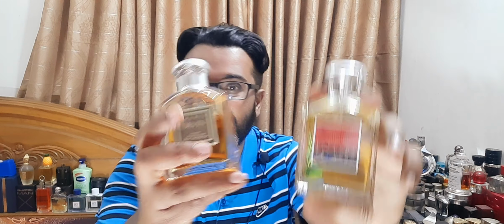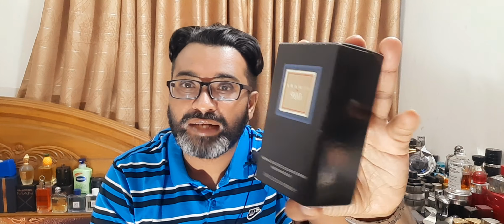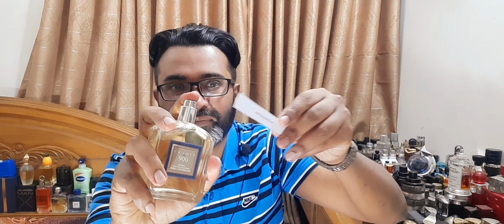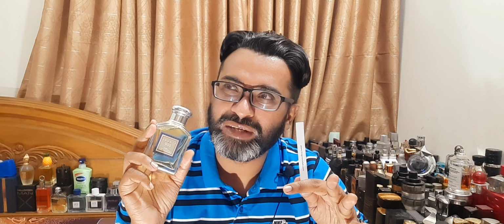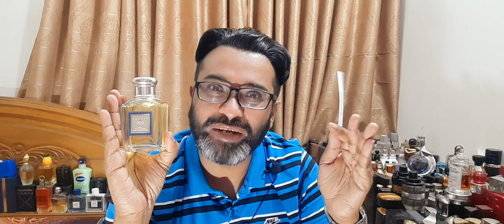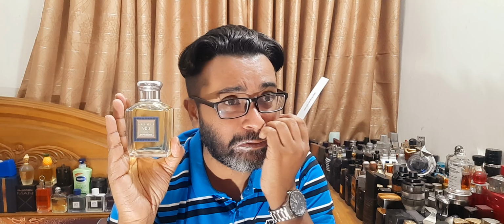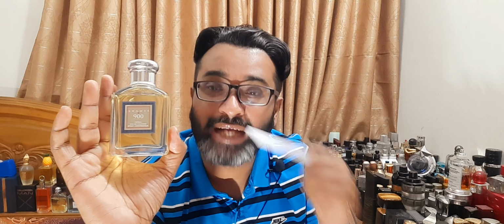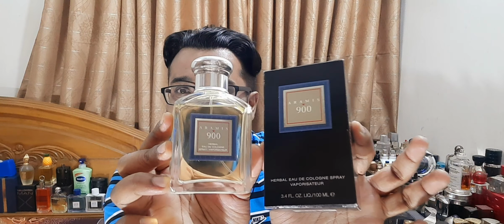Aramis 900 Fragrance Review (1973)